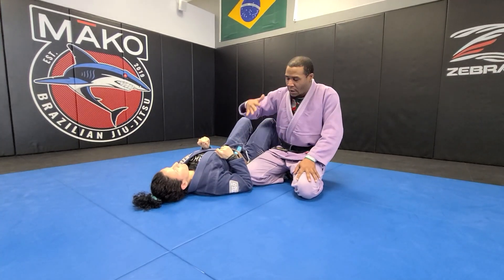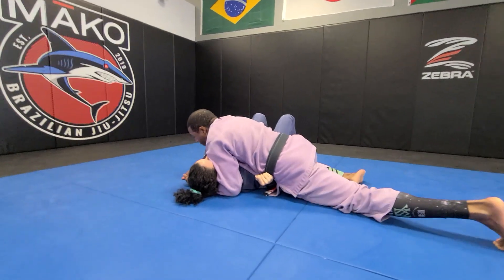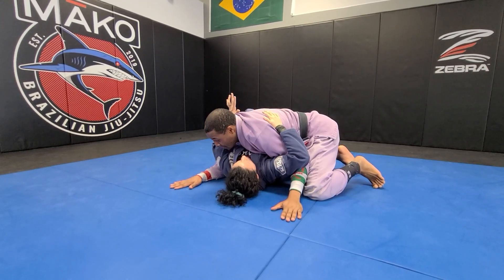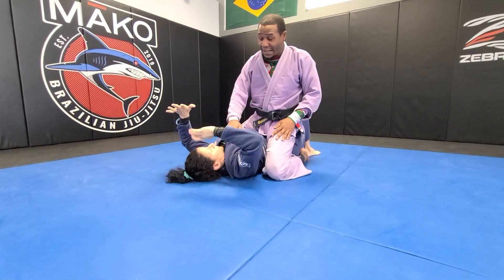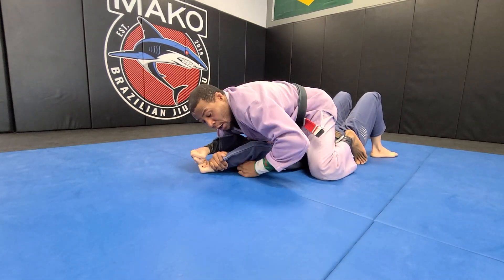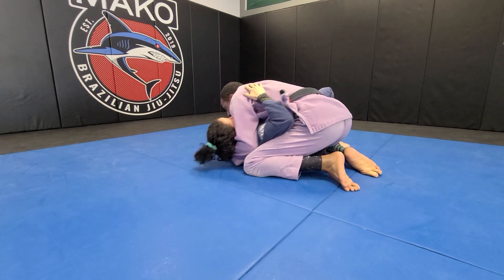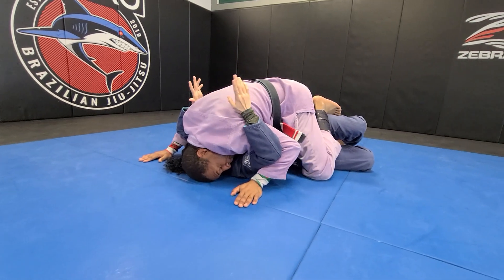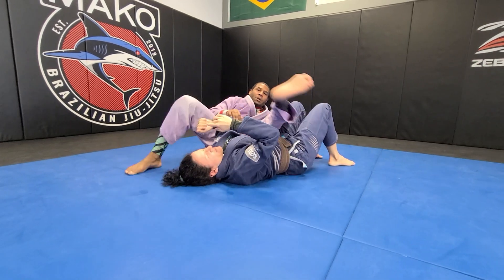S-Mount Arm Bar from the Crossface Mount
I showed my training partner Brandon this mount and a few weeks later he taught me this NICE armbar.